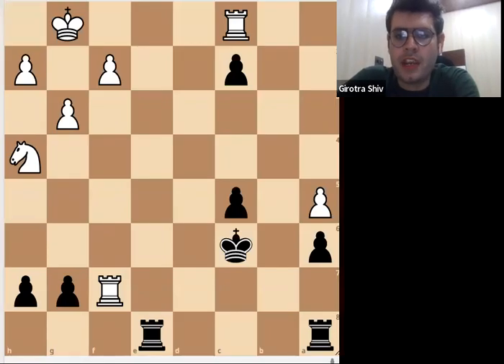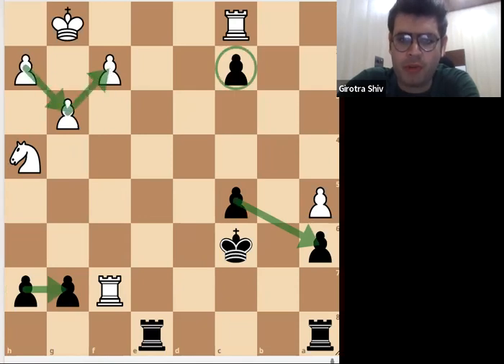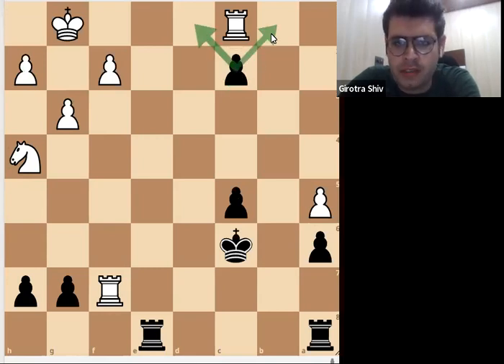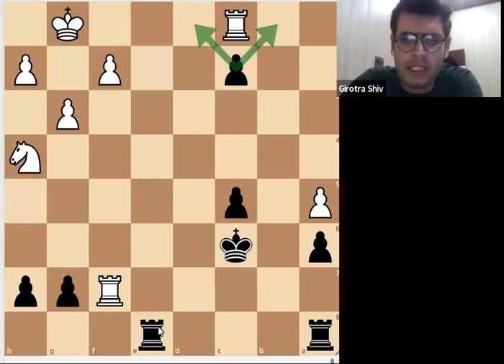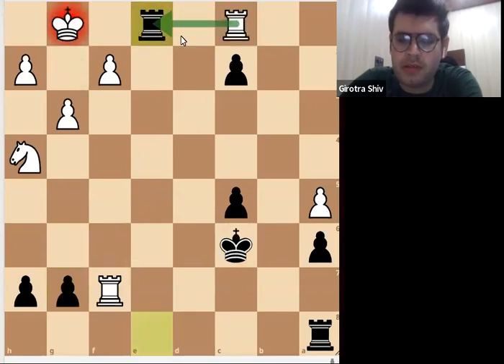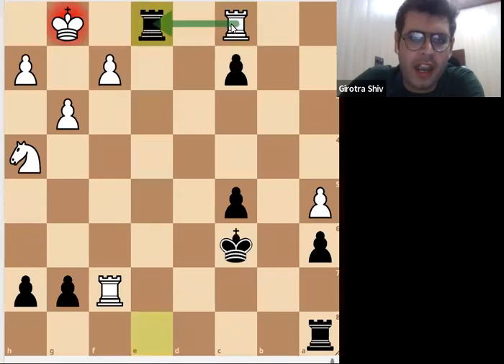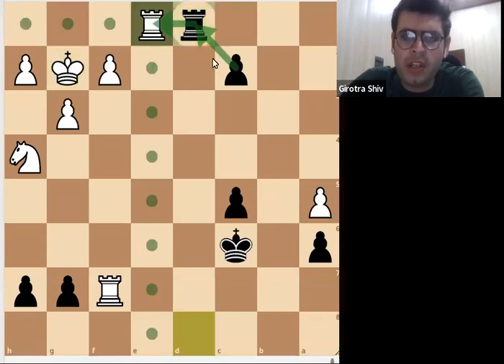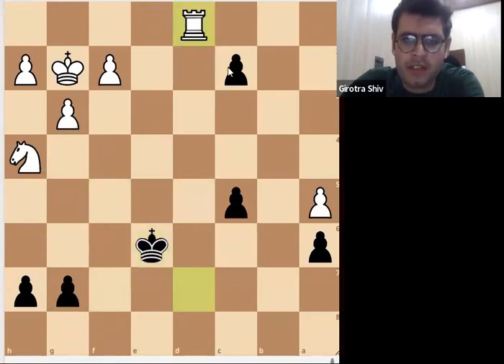Title: Mastering Chess Tactics - Unleash Your Inner Grandmaster!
In this exhilarating chess tactical video, we invite you to embark on an awe-inspiring journey through the intricate world of tactical warfare on the chessboard.

Whether you're a seasoned chess enthusiast looking to sharpen your tactical acumen or a curious newcomer eager to explore the captivating world of chess tactics, this video is your gateway to success. Join us as we unravel the secrets behind some of the most mind-boggling tactical combinations ever witnessed on the 64 squares.

What to Expect:
👉 Engaging Tactics Explained - Our expert chess coaches will guide you step-by-step through captivating tactical puzzles, breaking them down to their core elements so you can grasp the underlying concepts easily.
👉 Tactical Themes Unleashed - From pins, forks, skewers, and discovered attacks to deflections, decoys, sacrifices, and more, you'll master a wide range of tactical themes that will undoubtedly transform your chess game.
👉 Real Game Examples - Witness breathtaking tactical masterpieces from the greatest players in chess history and modern-day grandmasters, as we analyze their moves and unveil the brilliance behind their decisions.
👉 Practical Tips and Tricks - Learn invaluable tips and tricks to spot tactical opportunities in your own games, as well as techniques to set traps for your opponents to gain the upper hand.
👉 Interactive Learning - Participate in live tactical challenges to put your newfound skills to the test. Engage with the chess community in the comments section and discuss strategies with fellow chess enthusiasts from around the world.

Whether you're an aspiring tournament player or simply enjoy the intellectual thrill of chess, mastering tactics is essential to your success on the board. Prepare to take your game to unparalleled heights as you unleash your inner grandmaster!

🔗 [Link to the video goes here]

Let's dive into the mesmerizing realm of chess tactics together!